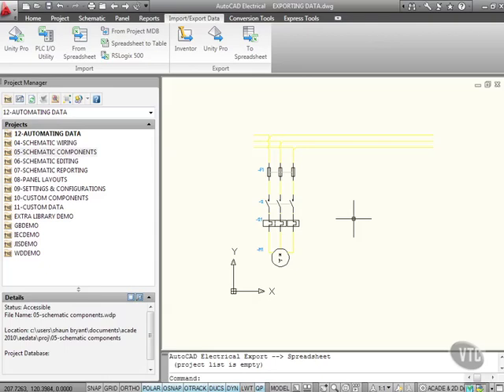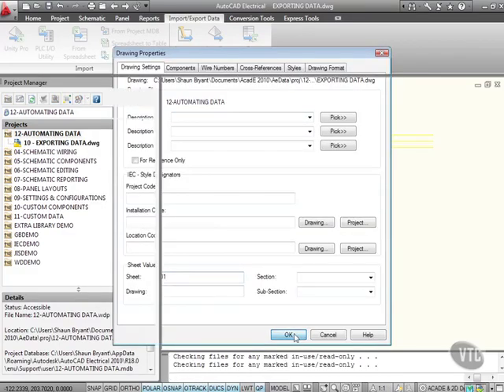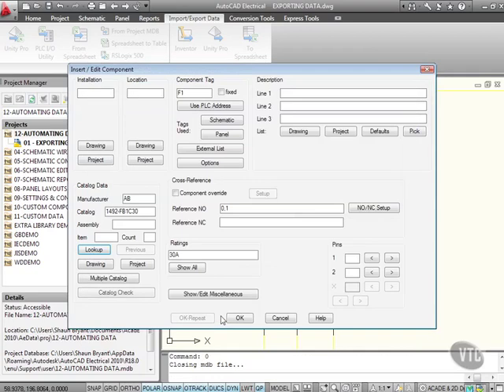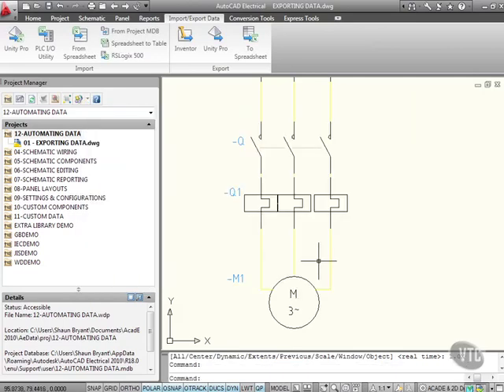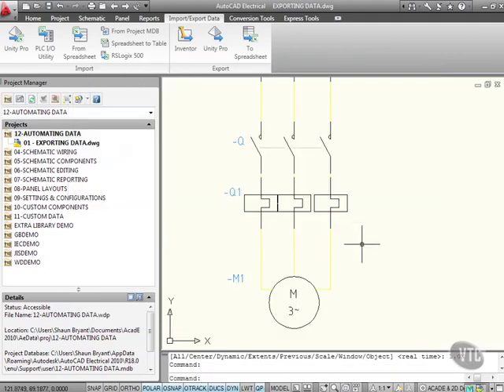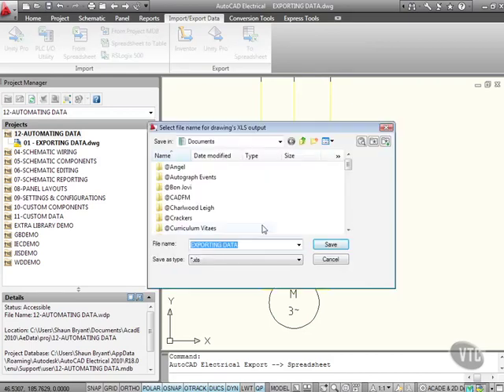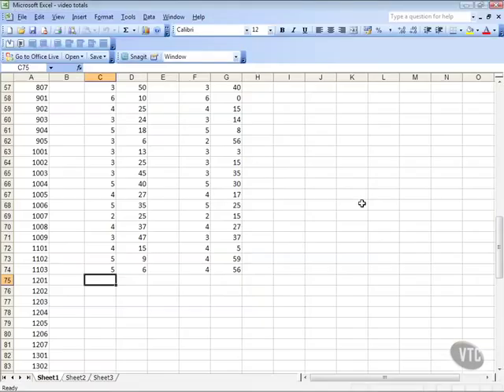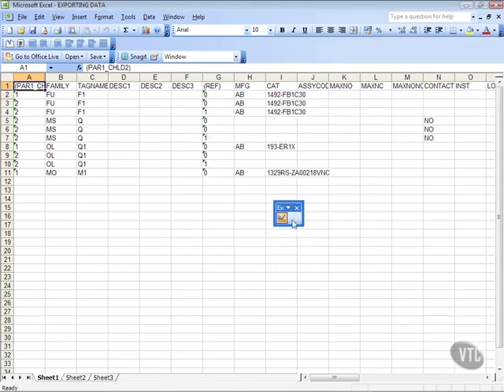AutoCAD Electrical_Ryuzin (12 01 Exporting Data)